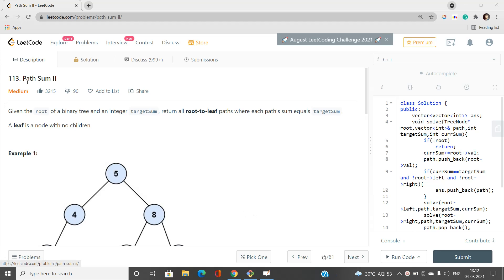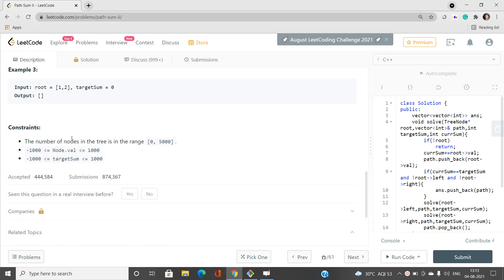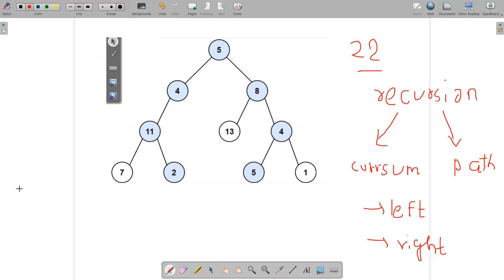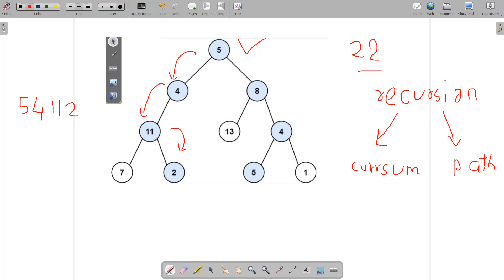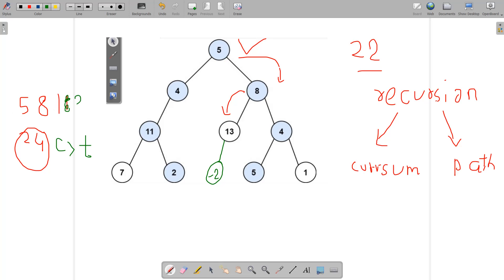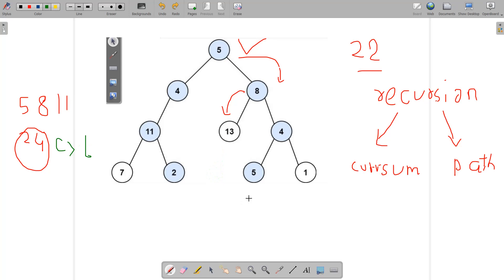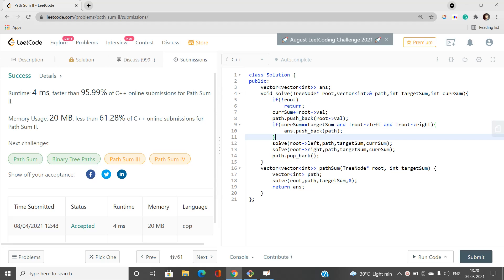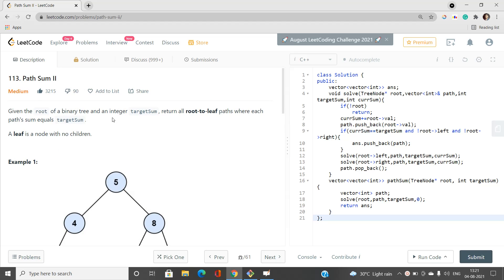Path Sum II | Binary Tree | Recursion | 113 LeetCode | LeetCode Explore | Day 04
Here is the detailed solution of the LEETCODE DAY 04 PATH SUM II Problem of the August Leetcoding Challenge and if you have any doubts, do comment below to let us know and help you.

In this video, I have talked about the best solution to the problem. I've used the recursive approach to find out all paths efficiently.